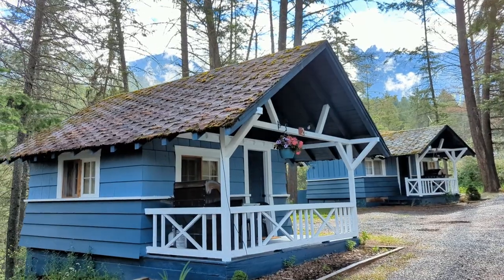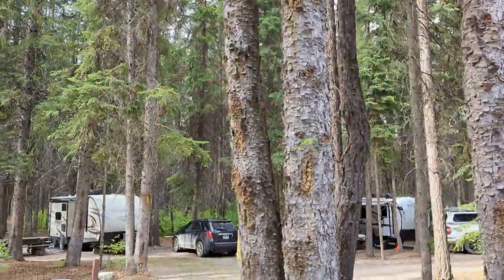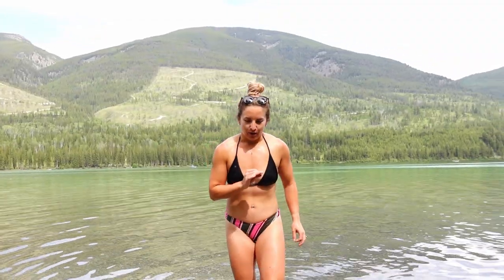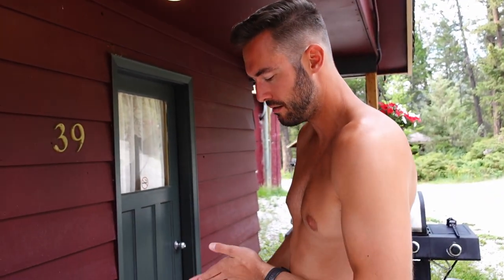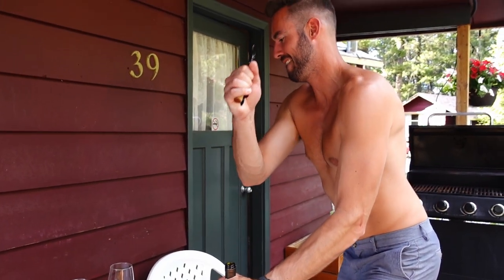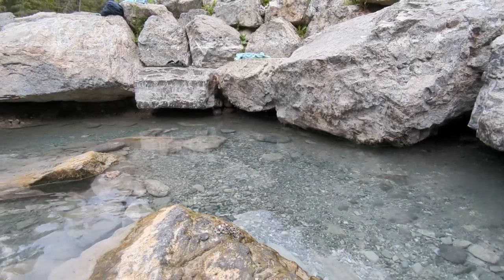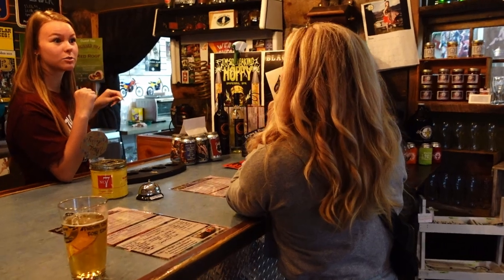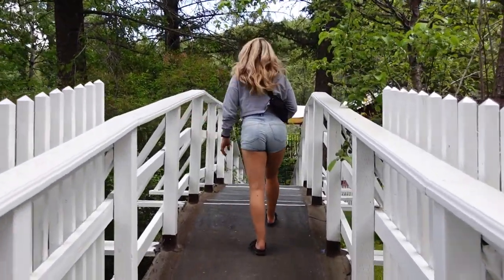Emerald Green Lakes, Hot Springs & Cozy Cabins: British Columbia Travel Vlog (Canada Travel 2022)Pt2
This is part 2 of my British Columbia travel vlog, where we travel through the East Kootenays of the Canadian Rockies. We checked into our cozy cabin for a few days - the Fairmont Mountain Bungalows in Fairmont Hot Springs. Really awesome pet friendly cabins in the mountains. Such a peaceful spot and the perfect hub for touring the area.

Then we visit Whitetail Lake - a hidden gem crystal clear lake with gorgeous emerald green water. Next we BBQ'd on the patio back at our cabin and then woke up early to visit Lussier Hot Springs - the most accessible natural hot springs in British Columbia.

Before we visited a local craft brewery with a really unique tap room, we had a farm to table breakfast in a garden!

31 Things to Do in Invermere/East Kootenays in the Summer (free + low cost)!

Places Like Banff: Canadian Rockies Off the Beaten Path

About me - Aly Smalls:
I'm the CFF (Chief Fun Finder) of my travel website - Like Where You're Going.

My free travel and destination guides focus on unique & fresh itineraries - showcasing Canada, USA, Mexico and a bit of Europe.